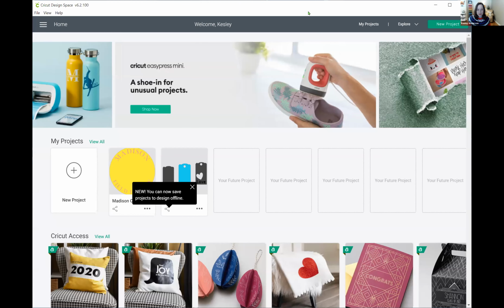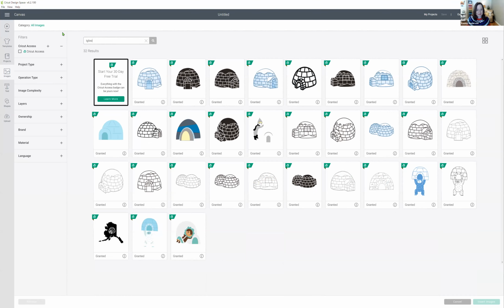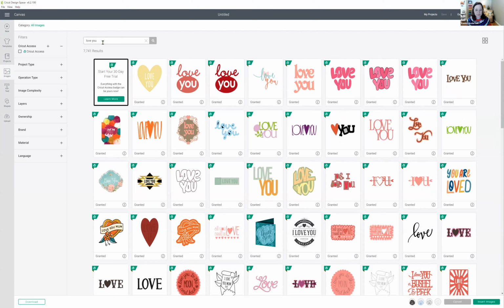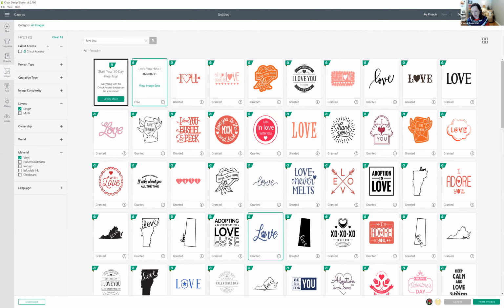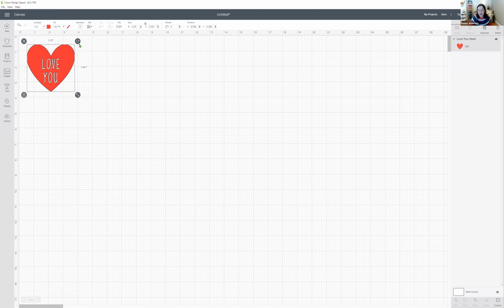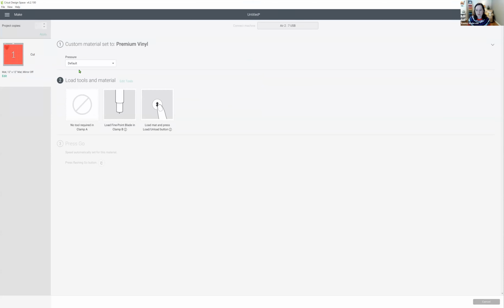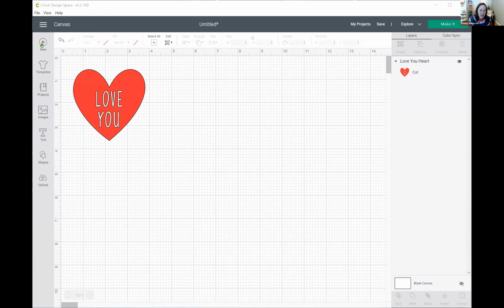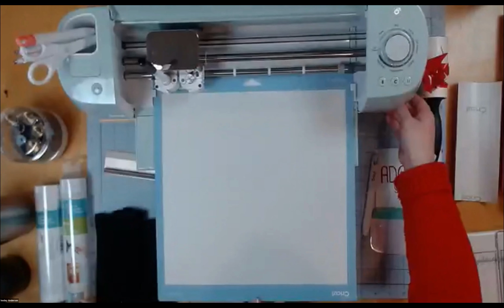Online Class: Cricut 101: Getting Started | Michaels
Want more classes and videos from us? Check out the new home for all things inspiration with Michaels

SUPPLIES:
Cricut Cutting Machine
Cricut Design Space
18.5 0z Stainless Steel Tumbler by Artminds
Cricut Premium Vinyl - color of your choice

Online Class: Cricut 101: Getting Started